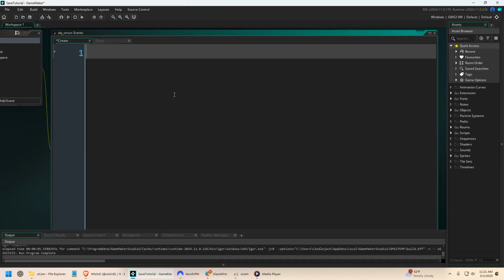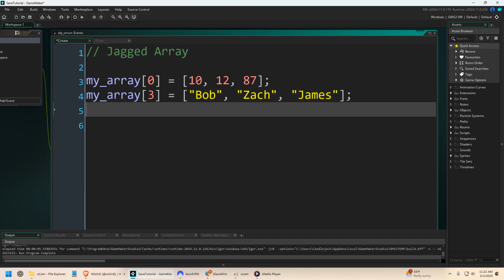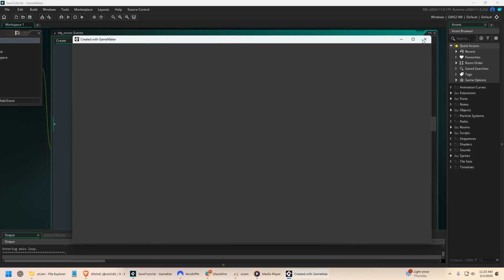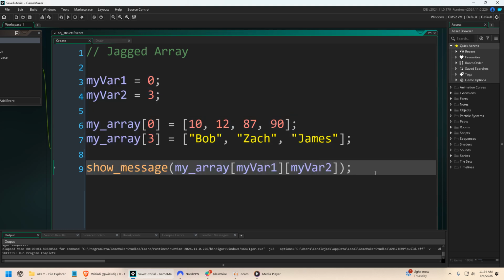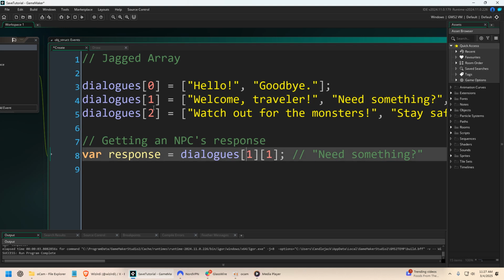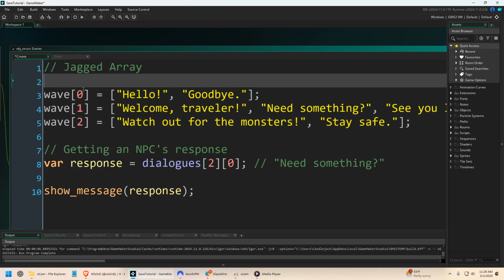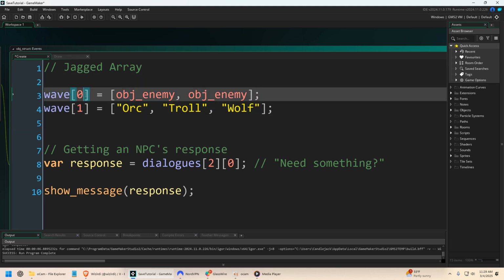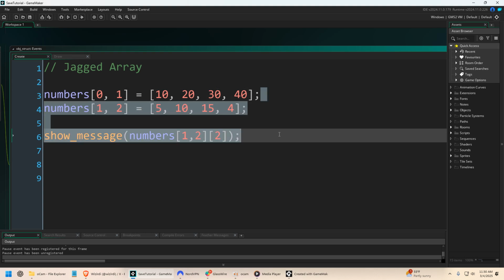How to Use Jagged Arrays in GameMaker | Complete Beginner Tutorial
In GameMaker's GML, a jagged array is an array where each element can be another array, and they don’t all have to be the same length. For example, myArray[0] = [1, 2, 3]; myArray[1] = [4, 5]; creates an array where the first part has three numbers and the second part has only two, making it "jagged" instead of a regular grid.